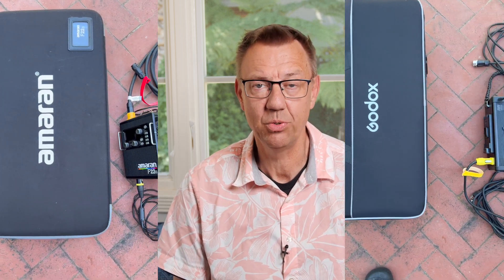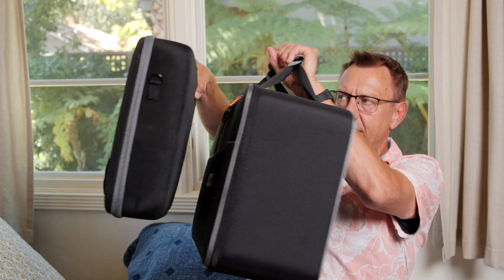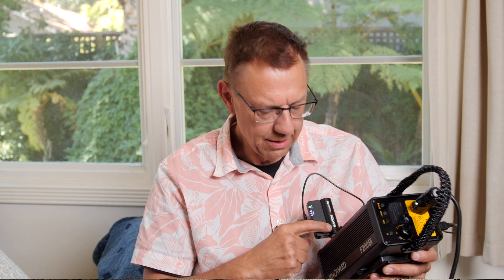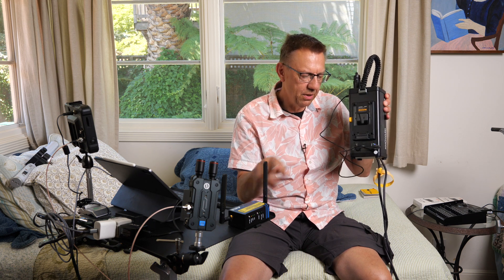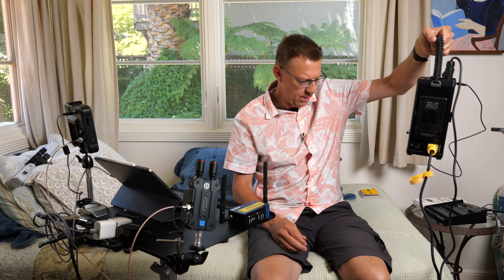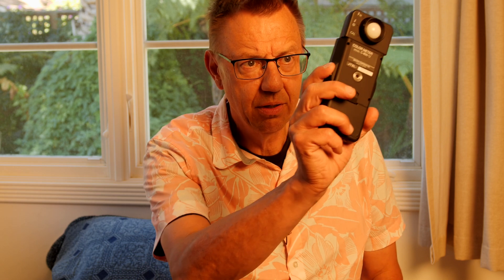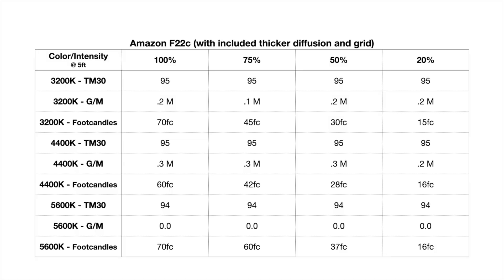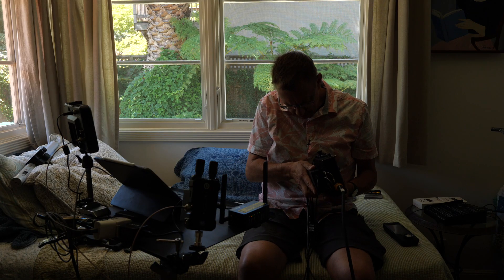Meet The Gaffer #311: Godox F200Bi & TimoLinks (Amaran F22c included for comparison)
Here is a first look at one of the new Godox flex mats, the F200Bi. I also talk about the TimoLink transmitter and receiver. An Amaran F22c is used for comparing even thought the F200Bi is bi-color while the F22c is full color.

Correction:
1. The Godox F200Bi has a Kelvin range between 2700K and 8500K, which is 2000K more than stated in the video.

2. At minute 7:55 there is a chart that should be titled Amaran F22c, not Amazon F22c. Thanks autocorrect!

Chapters:
0:00 Intro
1:31 Comparing the Cases
2:30 F200Bi Control Box and Godox Receiver
3:34 Godox Transmitter
4:13 Pulling Mains and using 26V batts
6:07 Lighting Data for F200Bi
7:40 Lighting Data for F22c
8:25 Amaran Control Box and Cintenna Receiver
9:32 DMX-IT controller and TimoLinks
11:37 DMX-IT as a low-cost controller alternative
13:07 Summary